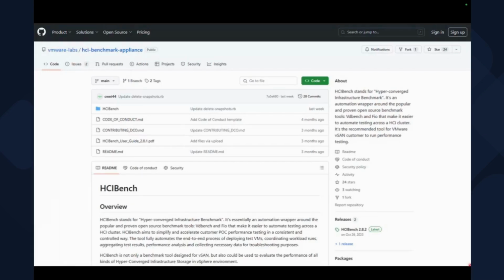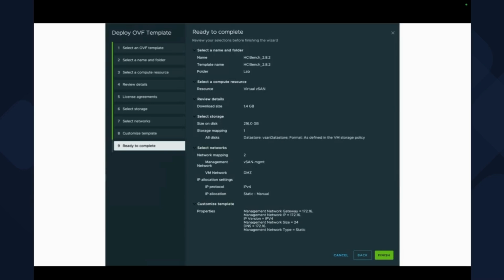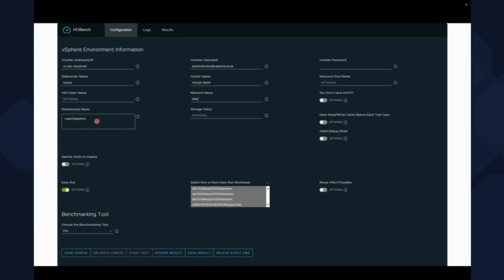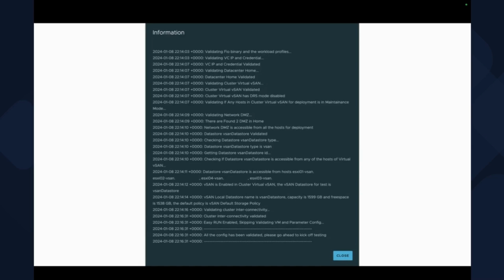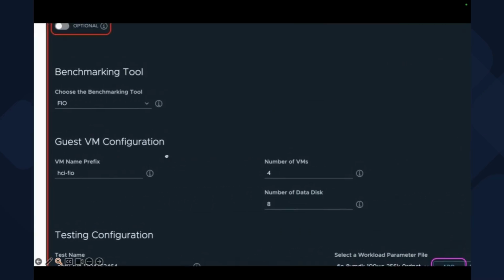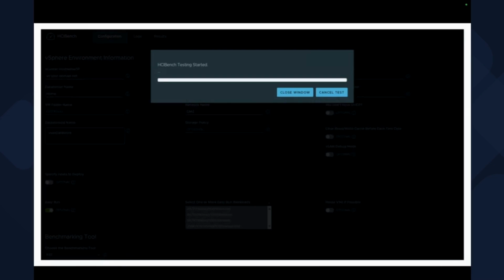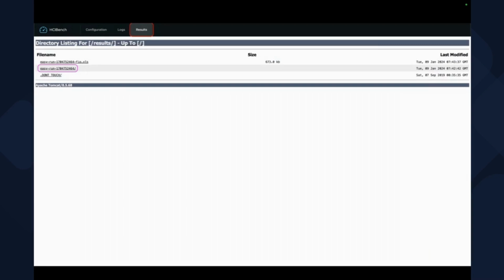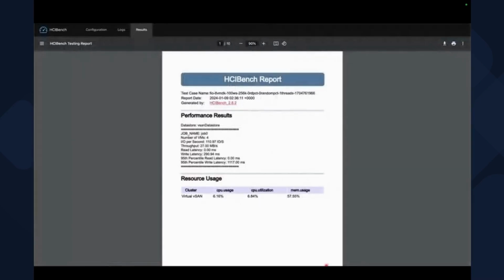VMware Tip: HCI Benchmarking | xByte OnPrem Pros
In this episode of OnPrem Pros, xByte Solution Architect, Josh Moss, and xByte Solutions CMO, Ryan Brown, discuss benchmarking new HCI environments.

HCIBench (Hyper-Converged Infrastructure Benchmark) is a tool available on GitHub that makes it easy to test a new HCI cluster.

"The tool fully automates the end-to-end process of deploying test VMs, coordinating workload runs, aggregating test results, performance analysis and collecting necessary data for troubleshooting purposes." - From GitHub

In this video, we walk you through the setup and discuss the results you will see after running the tests.

To learn more about HCI Benchmarking or to work with one of our specialists on a custom quote,